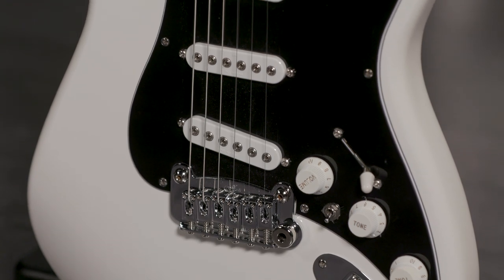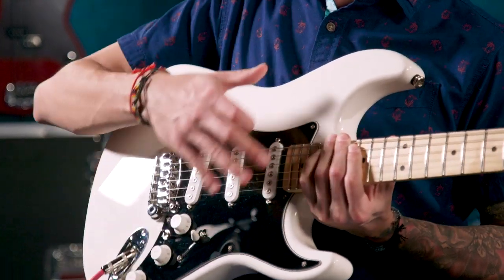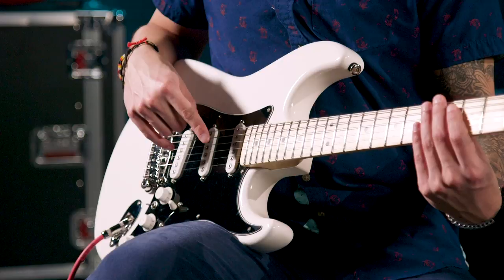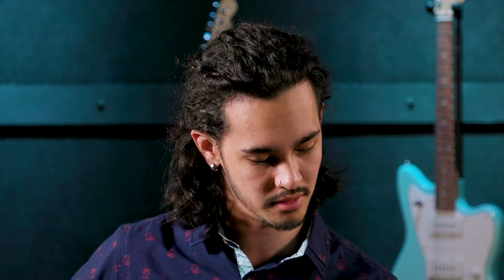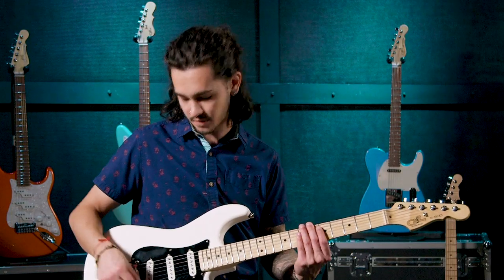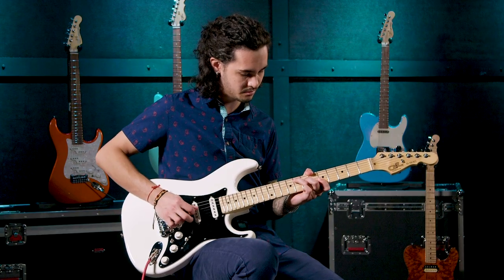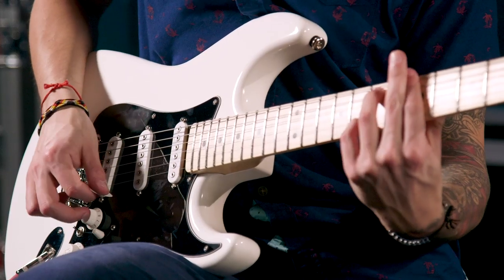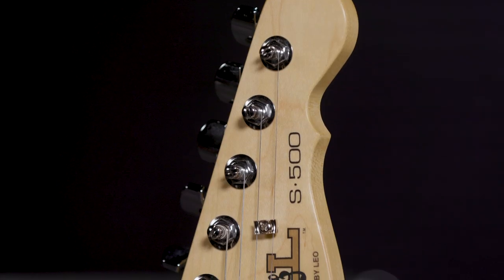G&L Fullerton Deluxe S-500 Electric Guitar Demo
Sweetwater Sales Engineer Trevor Parks presents the G&L Fullerton Deluxe S-500. For unbridled tonal tenacity, you get three Magnetic Field Design (MFD) pickups in the classic SSS configuration. To make the most of these vibrant pickups, you have G&L's Passive Treble and Bass (PTB) tone circuit, with separate high-cut and low-cut tone controls. Even better, a mini toggle switch gives you access to neck-plus-bridge and all-pickups-on modes.

After you watch, check out Sweetwater.com today for all your music instrument and pro audio needs!